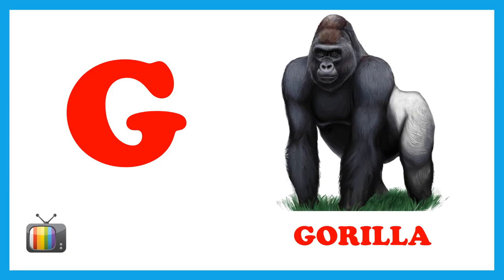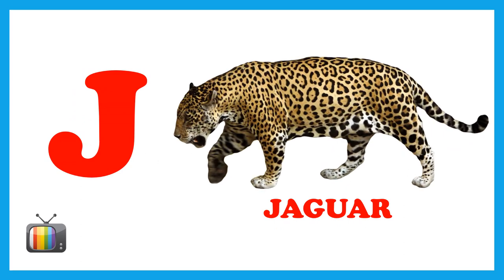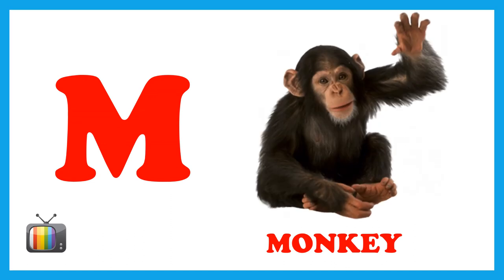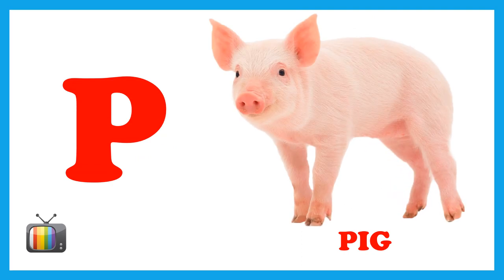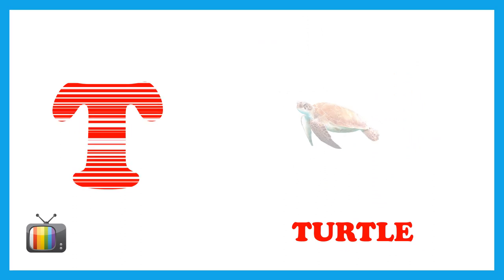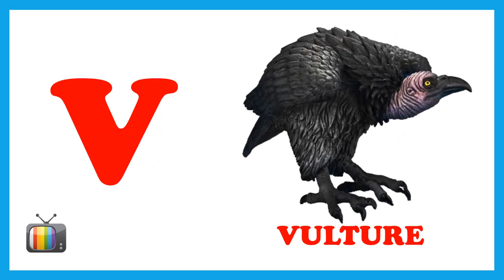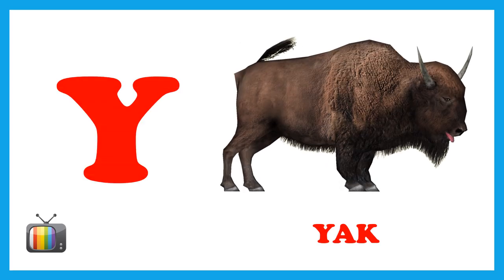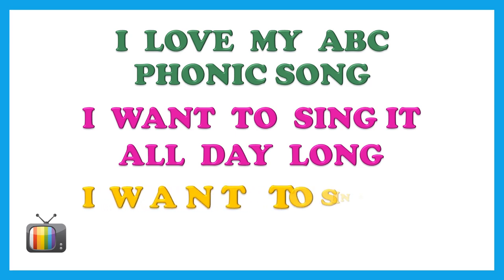Learn ABC with animal names | New Phonics song | Nursery rhymes | Animal names for children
Welcome to KiddoTV Nursery for kids rhymes and teaching videos. Learn the ABC song in a simple way..
We are video creators. We prepare videos for kids between 1-5 years. The videos created by us will always be from categories such as educational, motivational and for fun. We make sure kids of this generation love it. Kids enjoy learning when it is mixed with some entertainment for example - songs or videos...

The lyrics of the songs is -
H for HIPPO
N for NEWT
S for SQUIRREL
T for TURTLE
U for URIEL
X for FOX
I  LOVE  MY  ABC  PHONIC SONG
I  WANT  TO  SING IT  ALL  DAY  LONG
I WANT TO SING IT AGAIN.